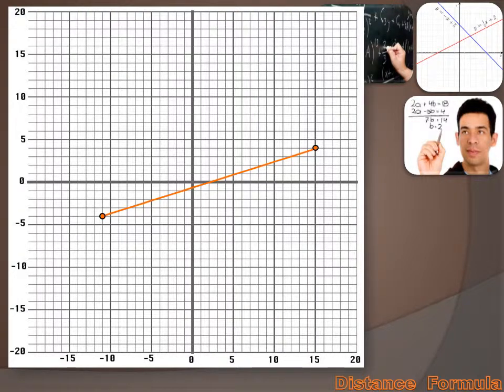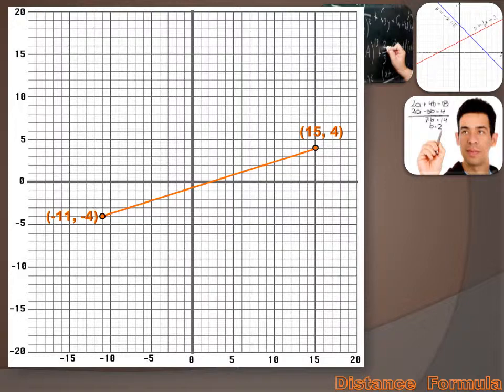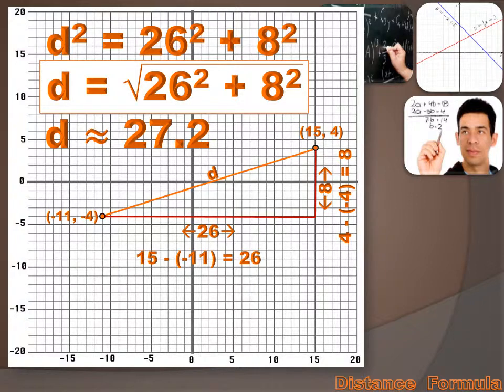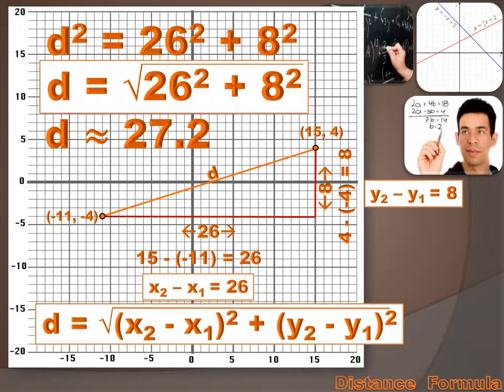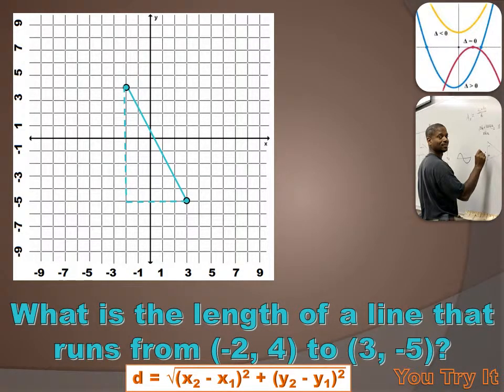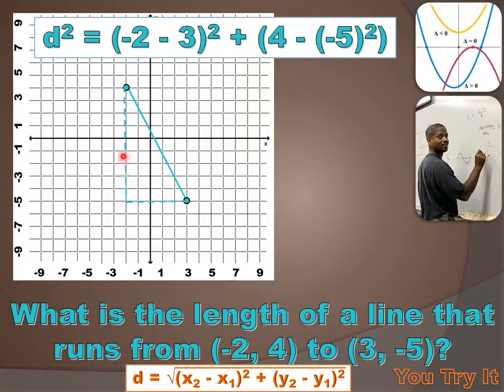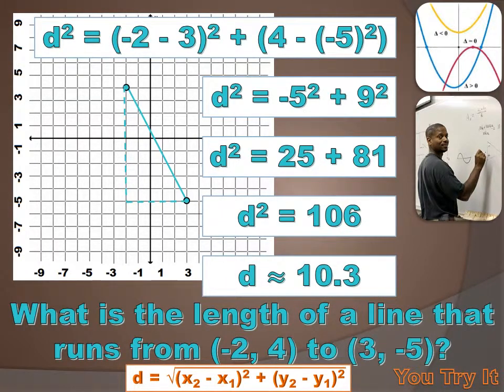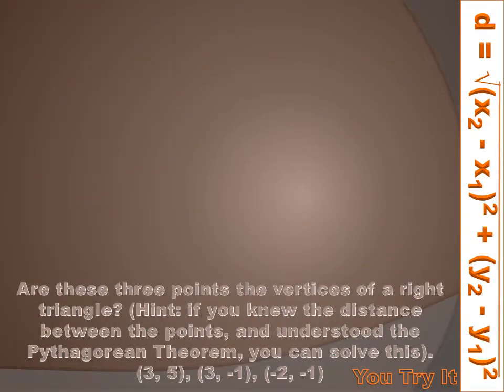Algebra 1 - Distance and Midpoint Formulas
In this lesson we learn to calculate the length of a line segment, and the midpoint of a line segment.